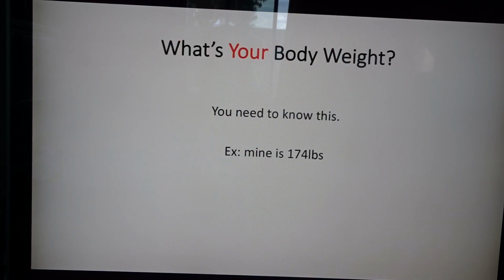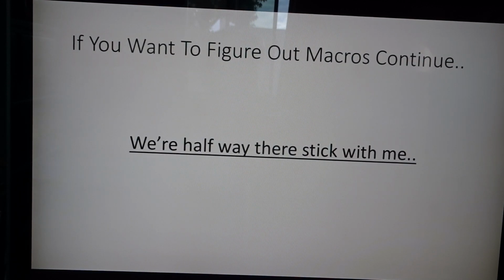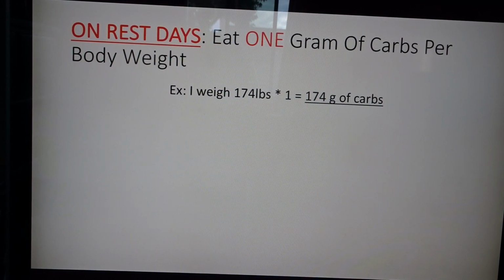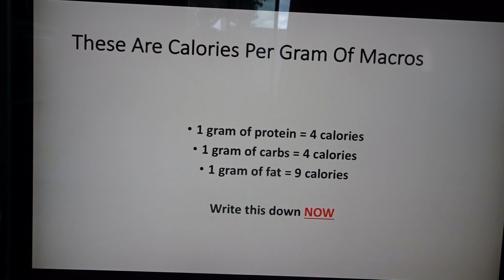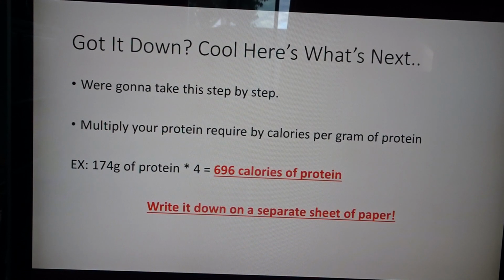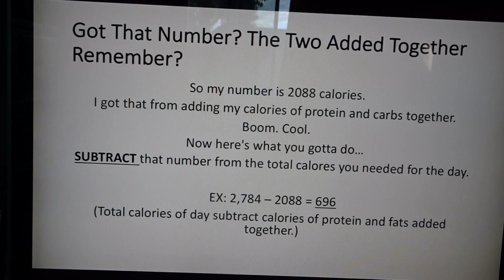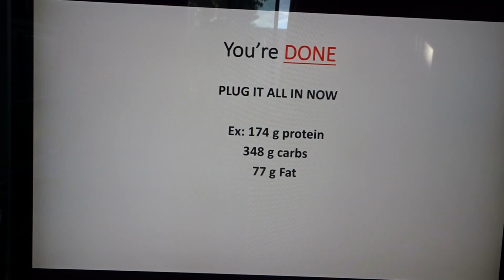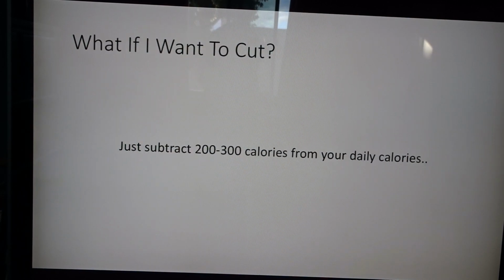How To Calculate Your Macros In 2 Minutes (EASY & FASTEST WAY)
Here is the FAST TRACK VIDEO START:
How many calories for the day?
Step 1: 1:14

How much protein?
Step 2: 2:16

How many Carbs? How many Fats?
Step 3: 3:49 -  6:41
Written Step-By-Step
1. (Your body weight) * 16 = Daily Calories For Day

2. (your body weight) = How much protein you need
ex: 174lbs = 174g protein

3. (your body weight) * 2 = How many carbs you need
ex: 174 * 2 = 348 carbs

4.  (your protein requirement) * 4 = Calories of protein

      (your carb requirement) * 4 = Calories of carbs

then add ( calories of protein) + (calories of carbs) = total
protein and carb calories

then after that:

Subtract your daily calories from your (total calories of carbs and protein)
ex:  2,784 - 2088 = 696 total calories of fat

LAST STEP:
Divide your total calories of fat by 9
ex: 696 / 9 = 77
My total macros:
Protein: 174g
Carbs: 348g
Fat: 77g